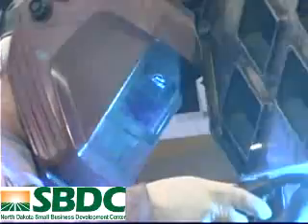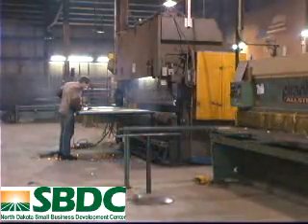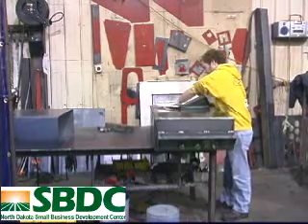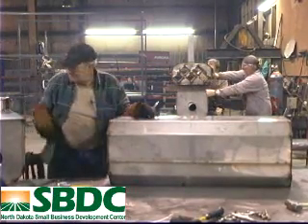Mac Inc. - ND SBDC Success Story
Paul Christianson builds really big space heaters: big enough to heat oil rigs and airplanes and anything under construction, from a house to a warehouse. The small ones put out 200-thousand BTUs and are about 8 feet by 4 feet by 5 feet in size. The large ones pump out 4.2 million BTUs and are 22 feet long, 8 feet wide and 9 feet tall.